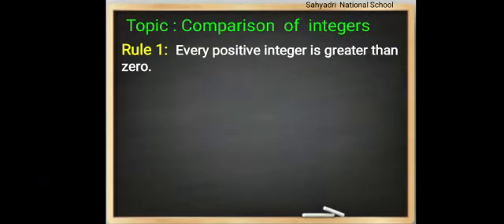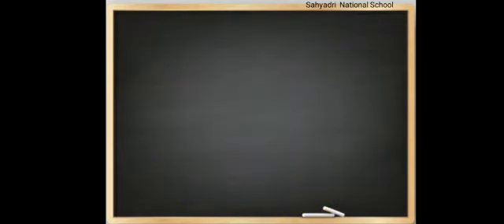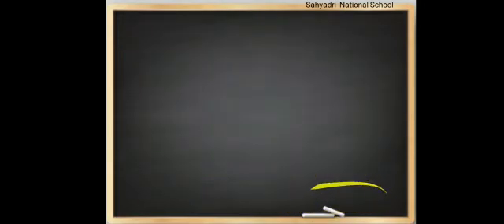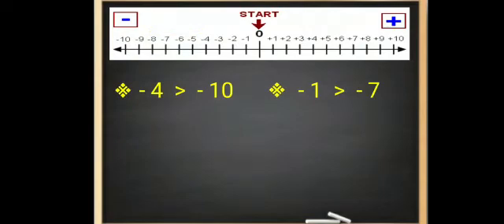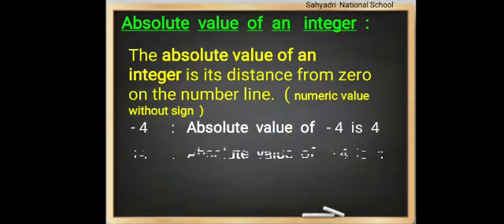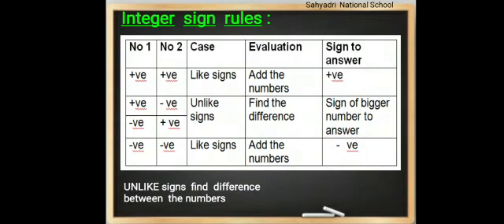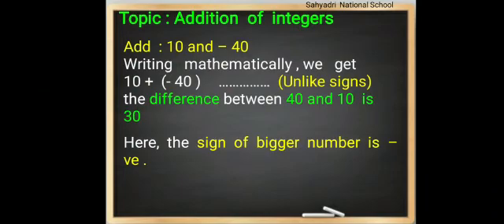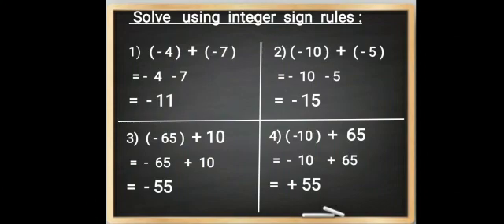Std 6th lesson 3